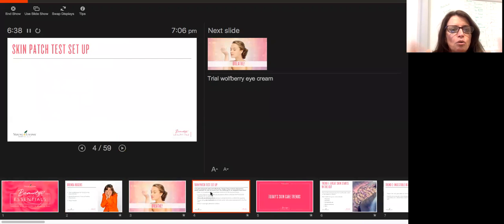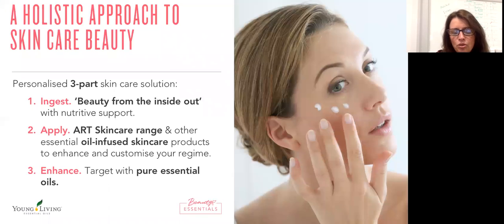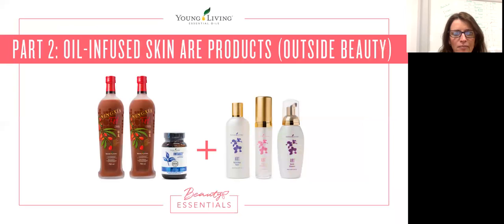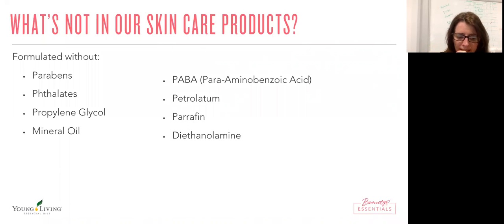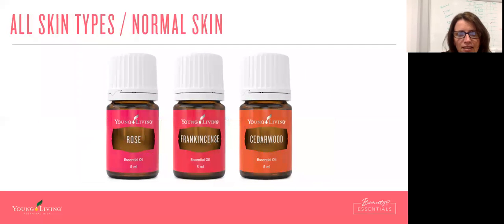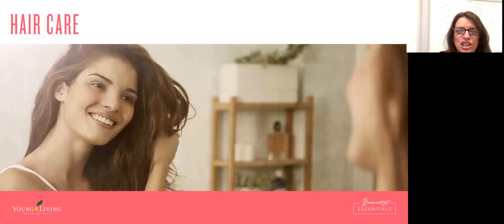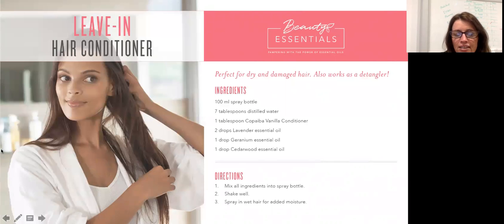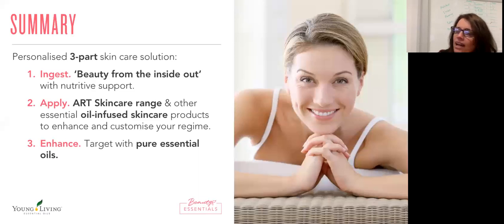August Product Webinar: Beauty Essentials Highlights